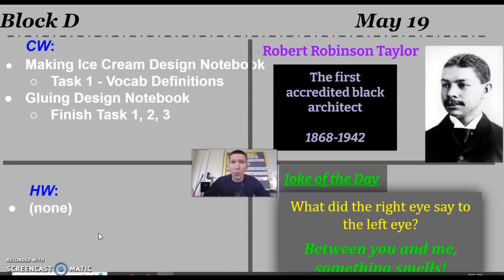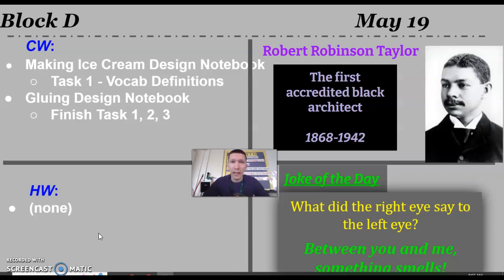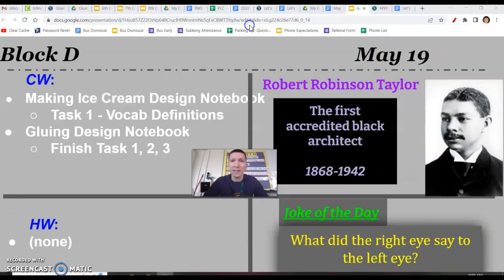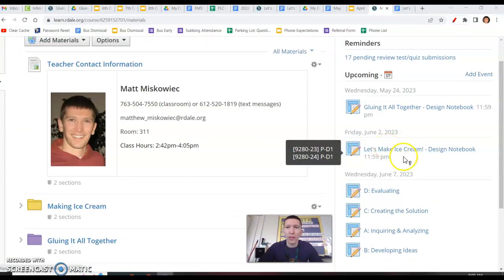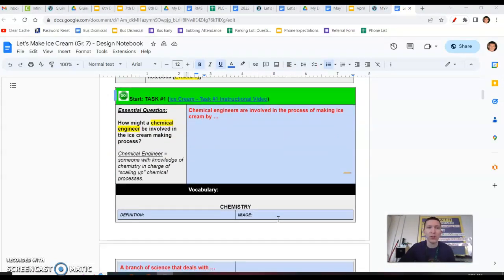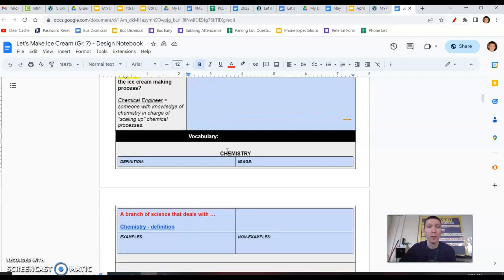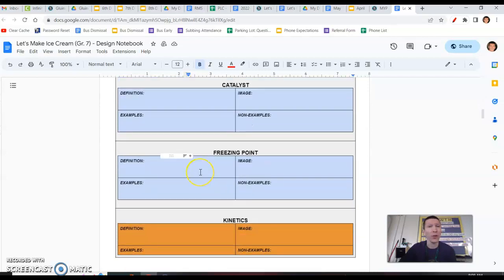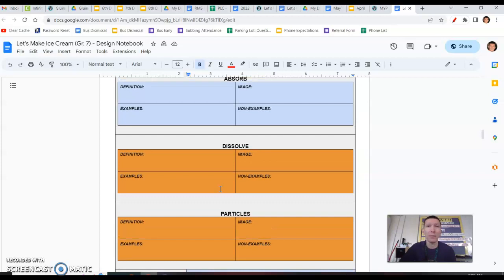May 19 Block D